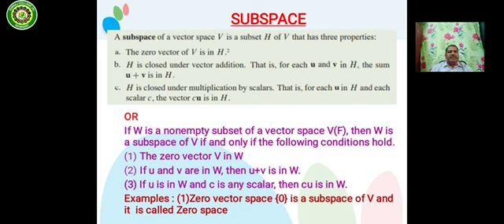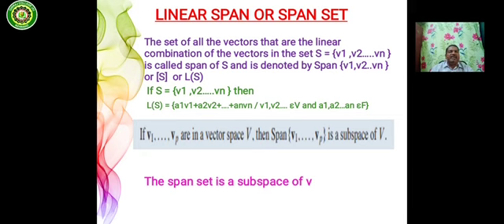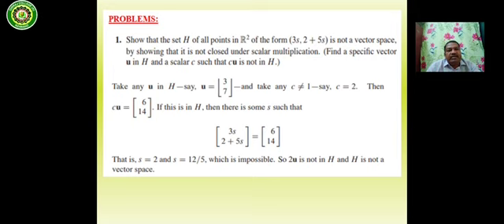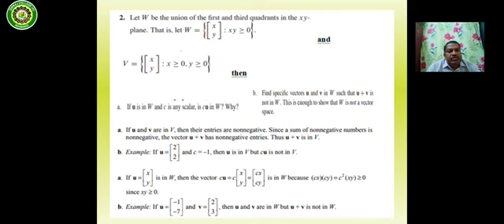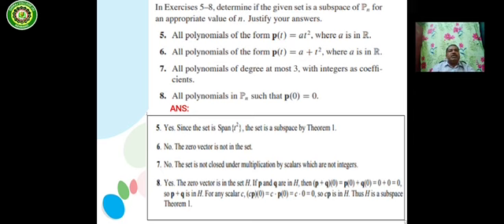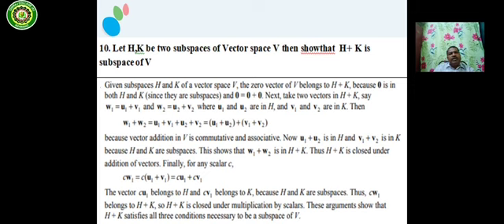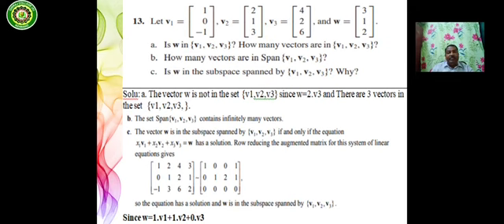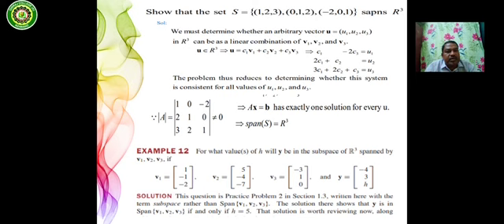SEM 5 BSC III SUB SPACE & LINEAR SPAN by K GANGADHAR